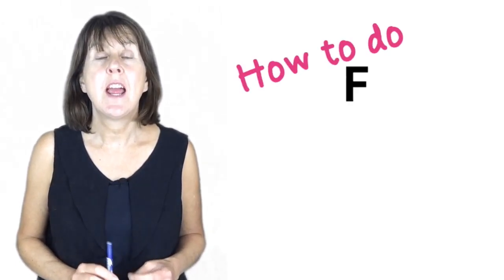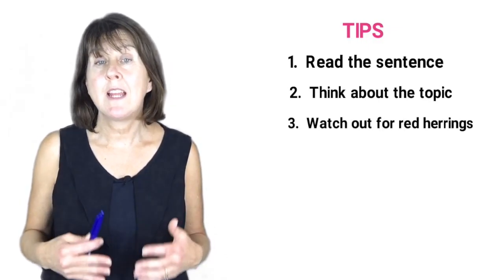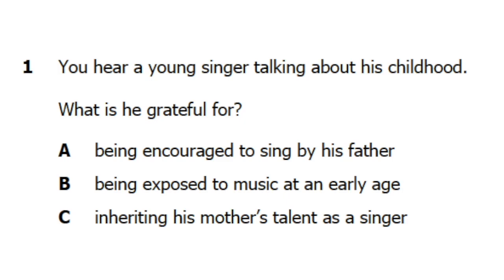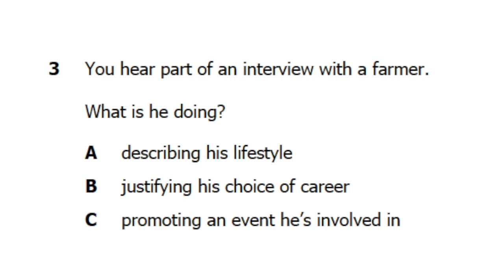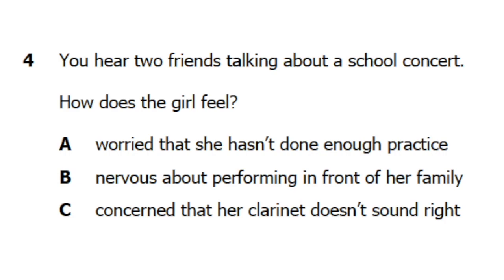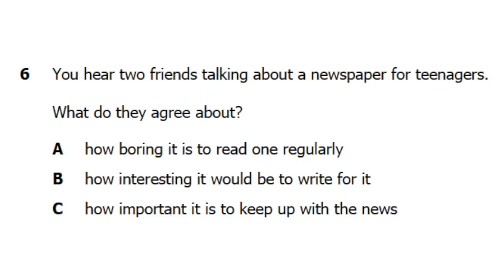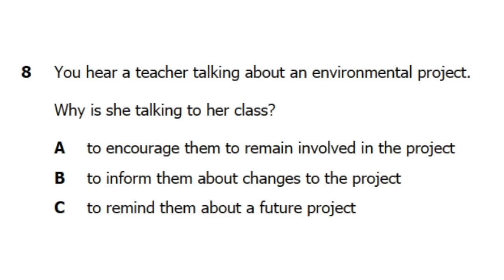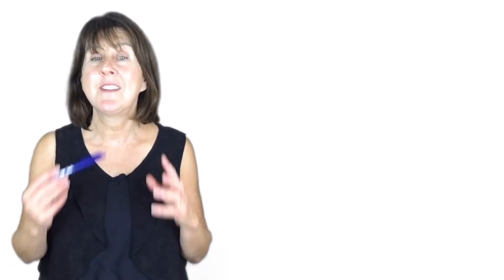How to do Cambridge FCE Listening Exam - Part 1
In this video, learn what to expect in the Cambridge FCE Listening Part 1 exam.  With tips to improve your grade and a sample FCE part 1 test, a must-see for all those taking the FCE exam.